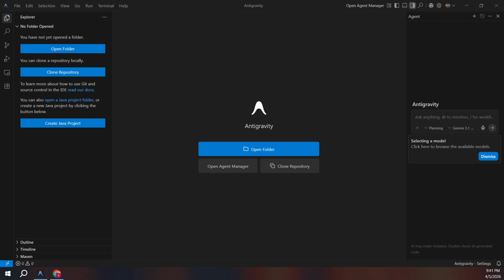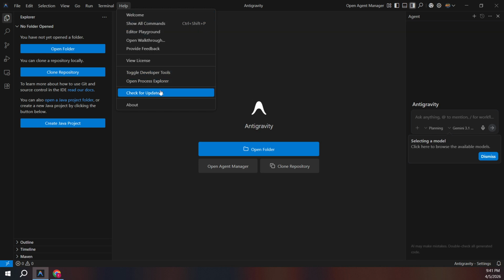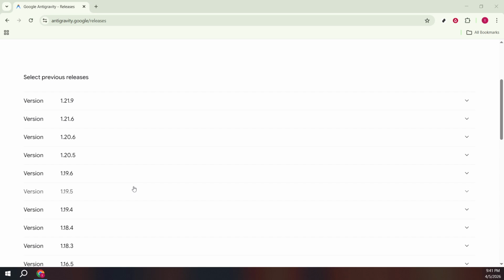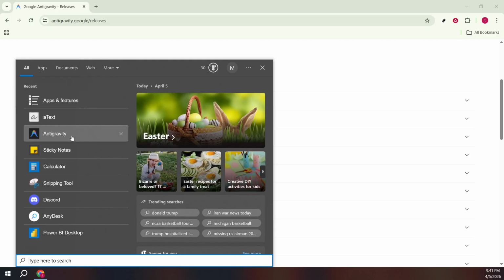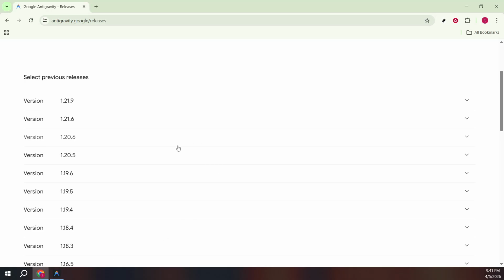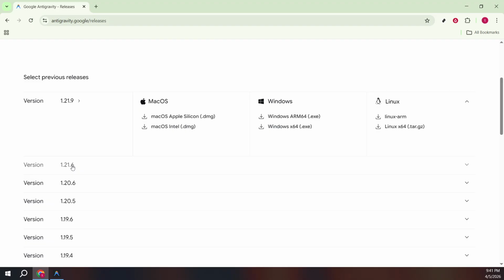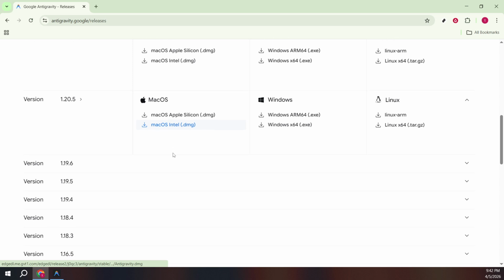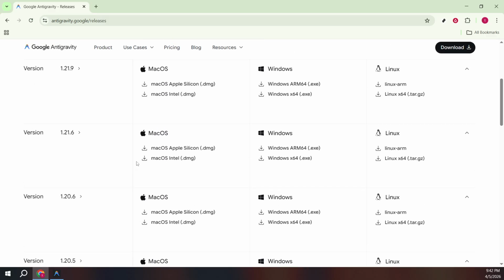How To Update Google Antigravity [2026 Guide]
How To Update Google Antigravity